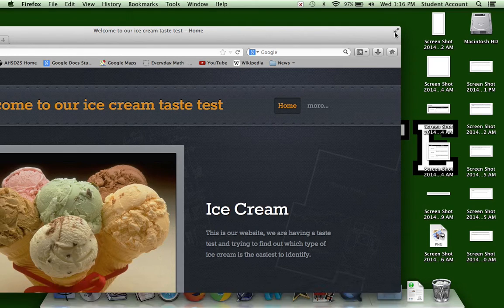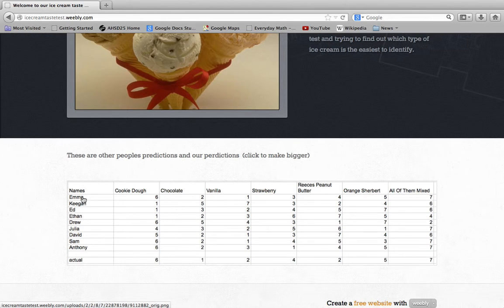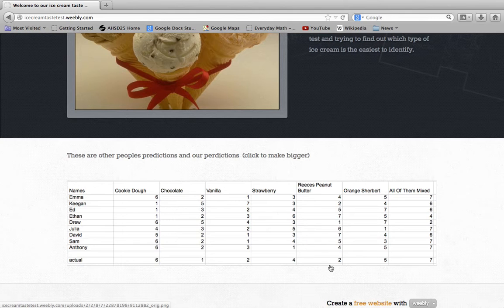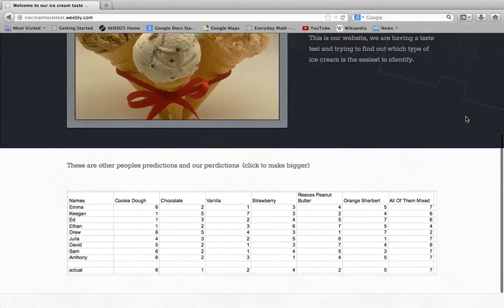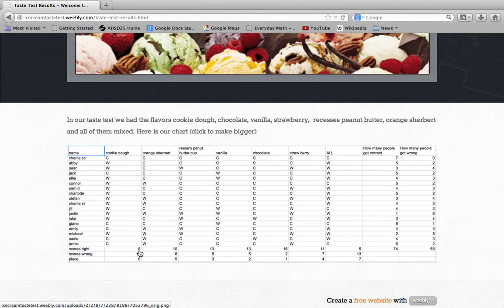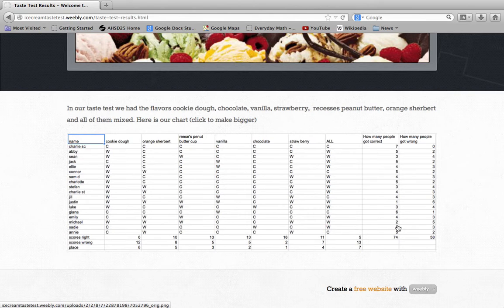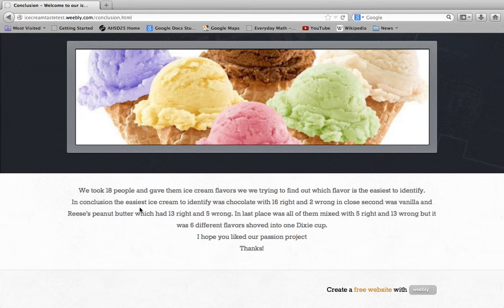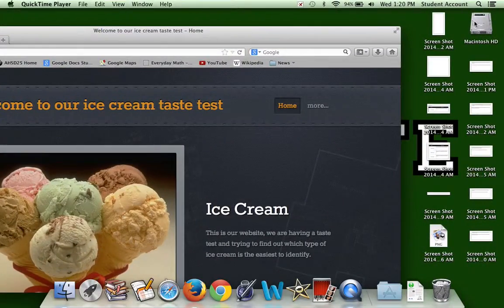Ice Cream Taste Test